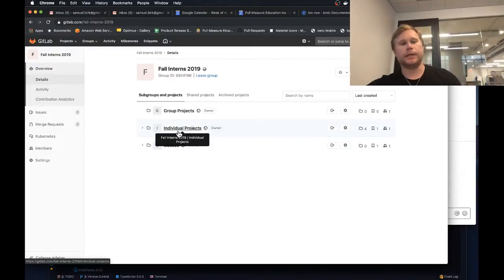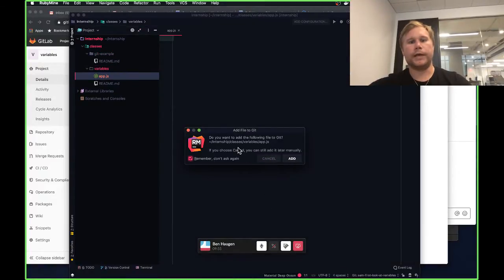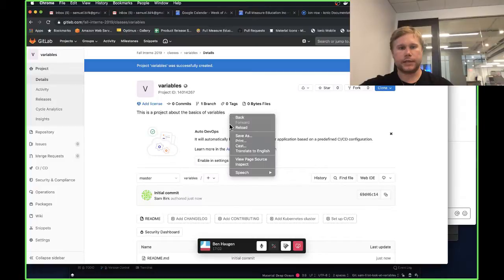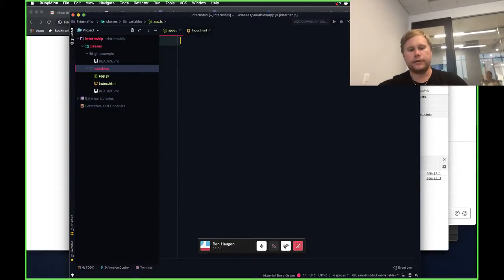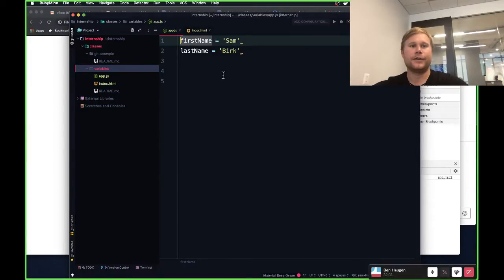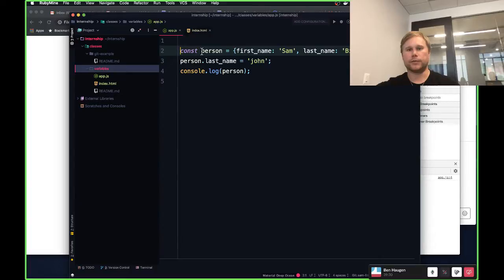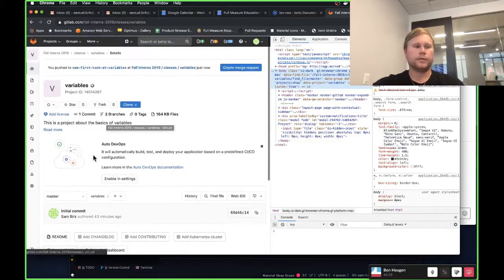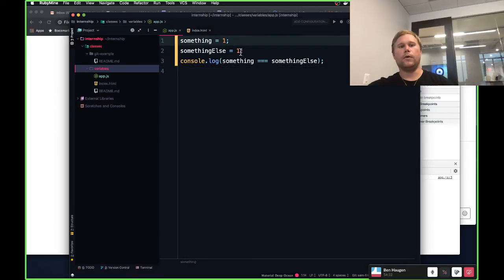Samuel Birk Live Stream